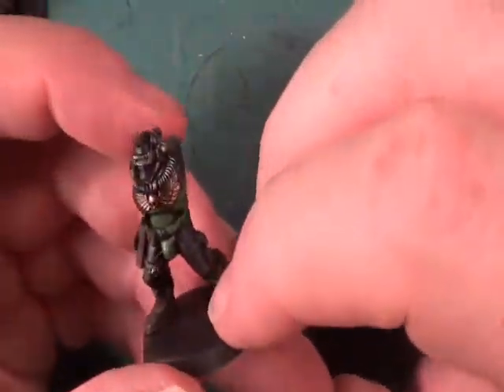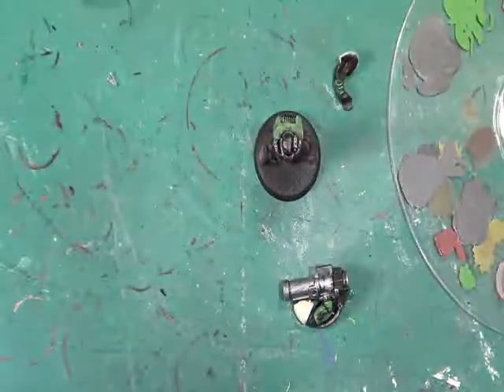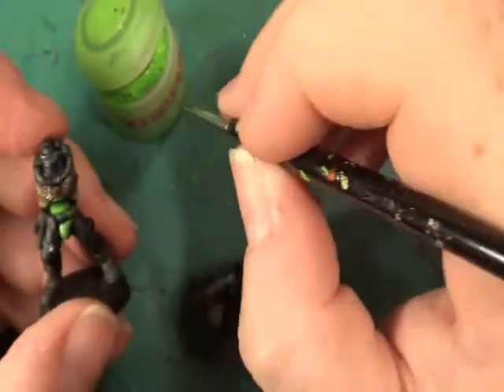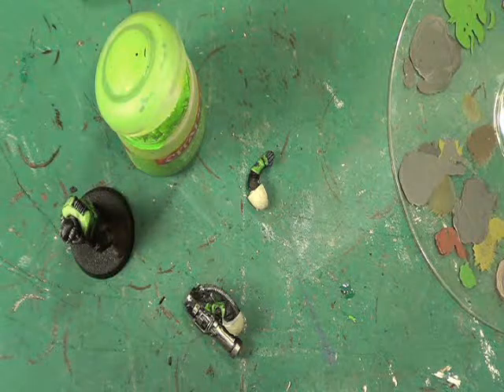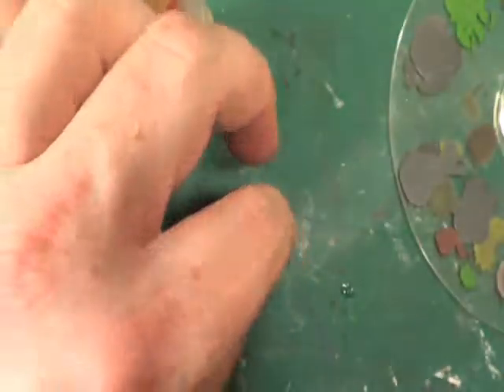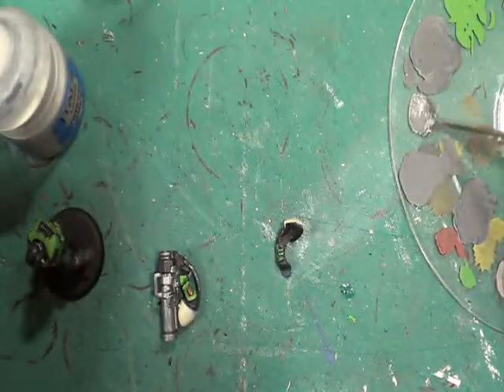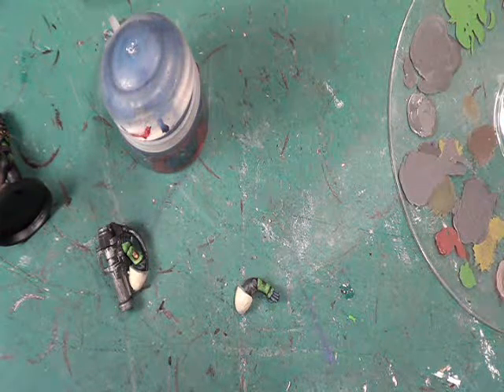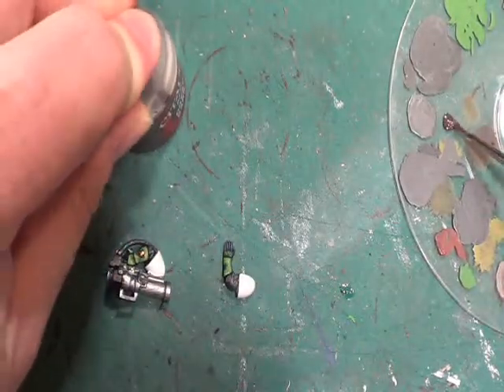Warhammer 40k Sniper Scouts Part 4b Painting HW Scout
Here's the final part of the series focussing on painting the Warhammer 40k Scouts with Sniper Rifles and we finish painting the Scout with the missile launcher heavy weapon.
All that remains now is basing them and they are finished.